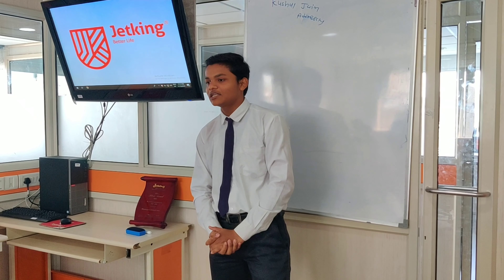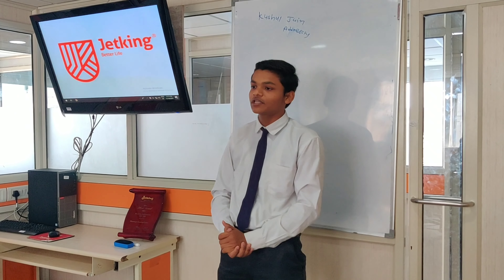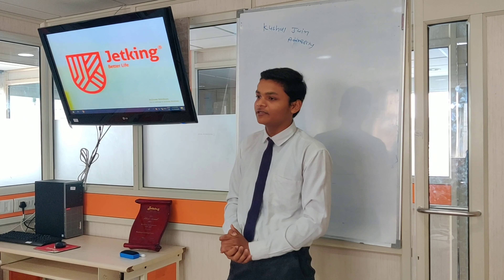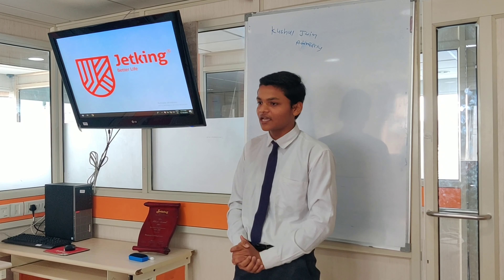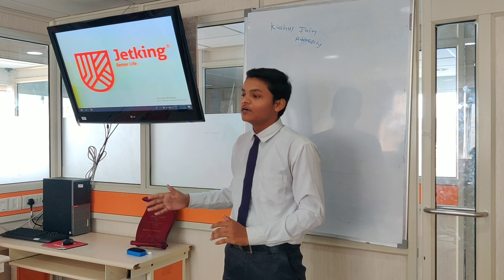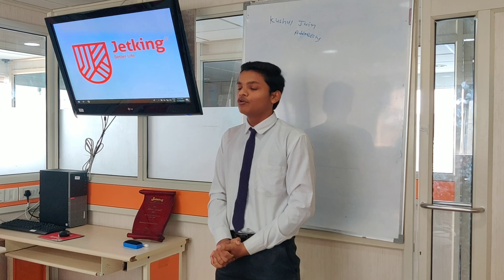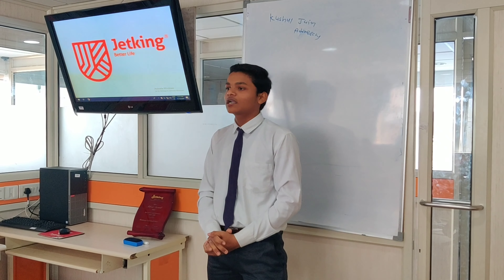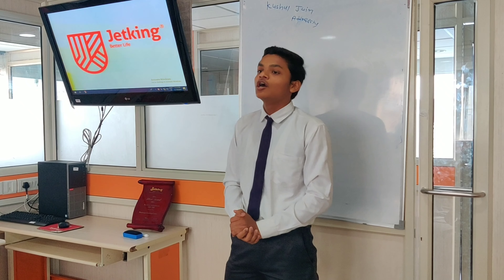Presentation || PP2 || IP Address || Kushal Jain || Jetking Maninagar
Please "Share" This Video, At Your All Social Media Platforms

Slogan of Jetking Maniniagar Channel :- For the Students ,With the Students & By the Students

This Video is edited and published by